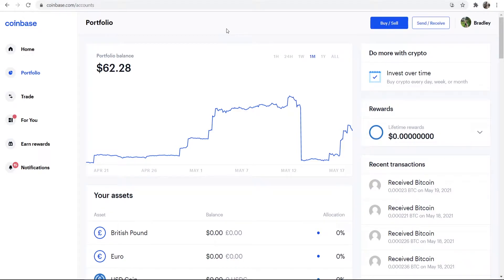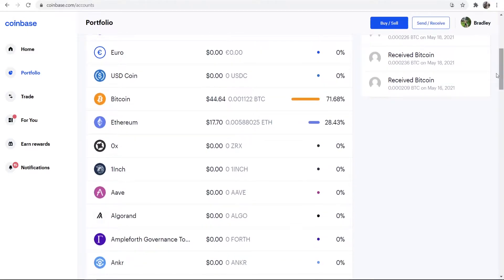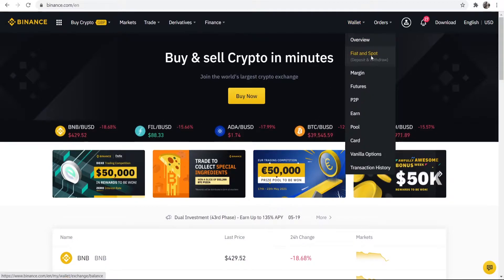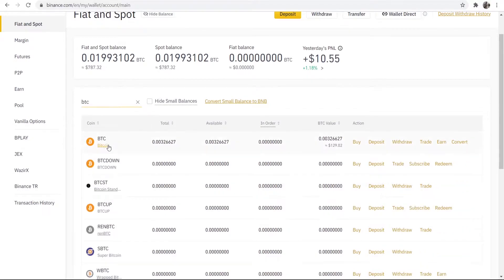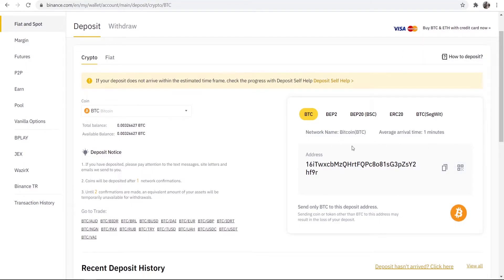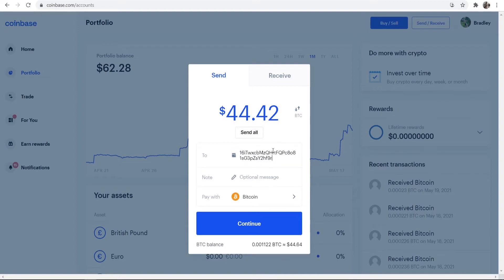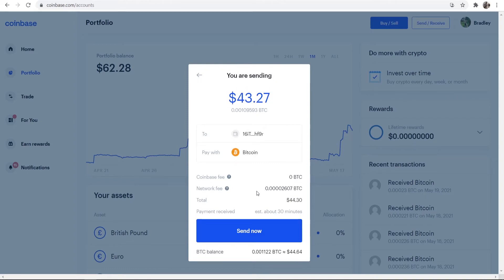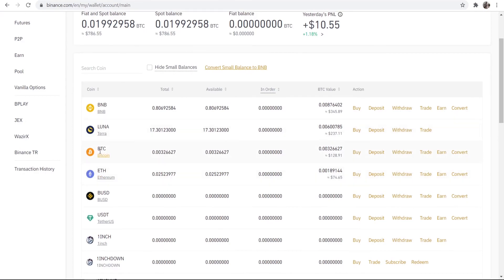How To Transfer Bitcoin From Coinbase To Binance (Step By Step)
How To Transfer Bitcoin From Coinbase To Binance (Step By Step). This video shows you how to send Bitcoin from Coinbase to Binance. This is useful if you want to keep all your coins in one exchange. Binance also allows you to trade cryptocurrency easier. Did this video help?